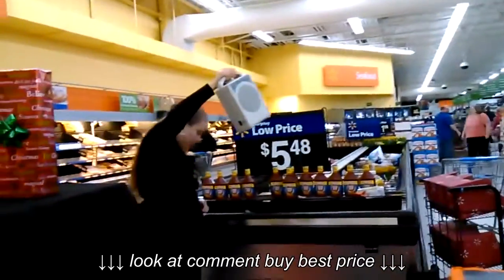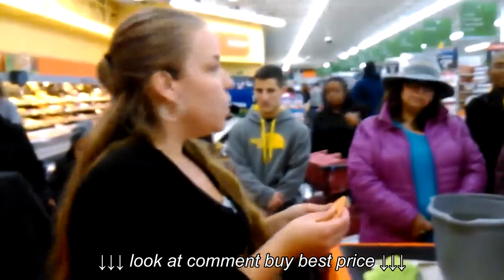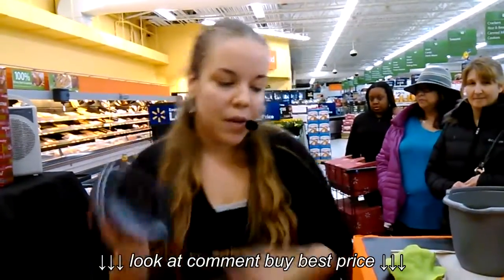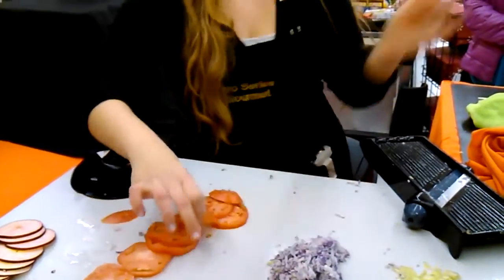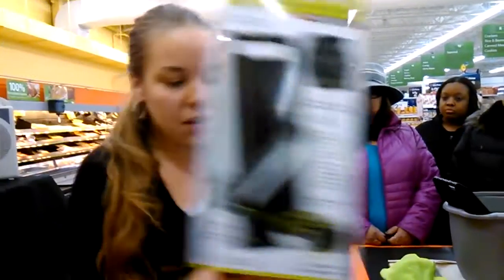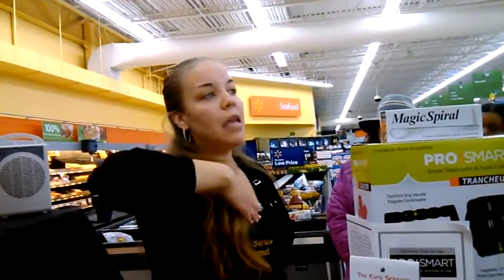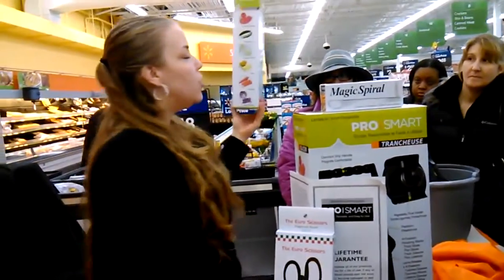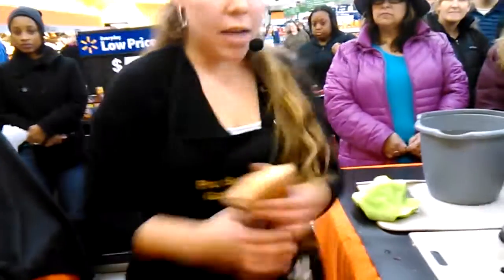Mandolin demo at Walmart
Mandolin demo at Walmart, Mandolin demo at Walmart